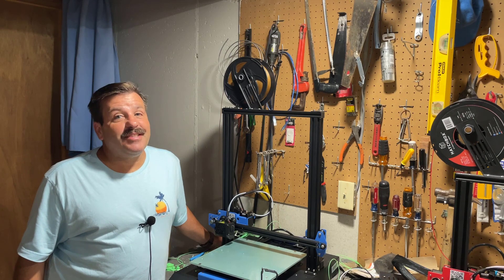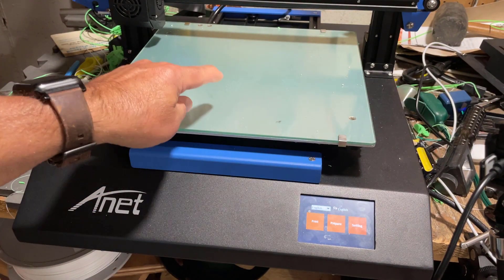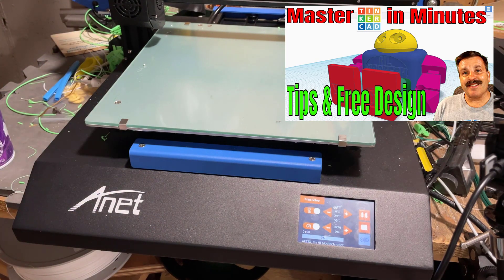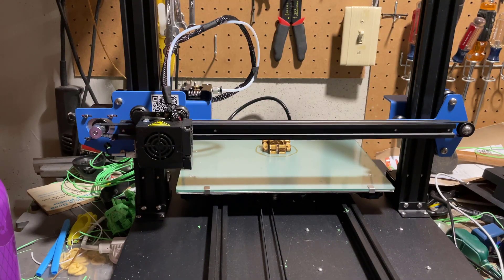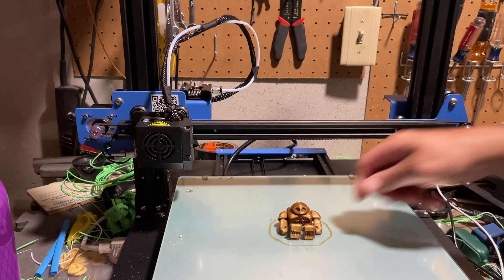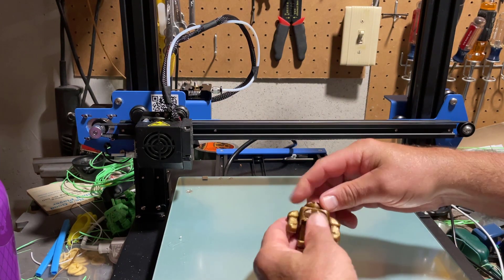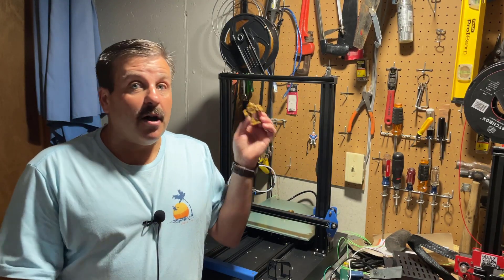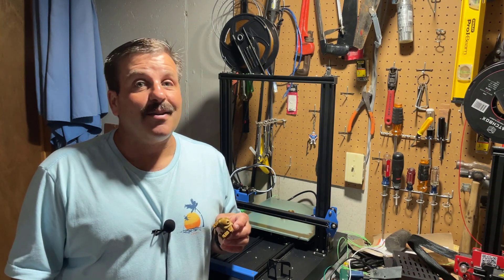The Tiny HLModTech print in place Tinkercad Robot vs the Anet ET5X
Have a glorious day and keep Tinkering! I have created The Tiny HLModTech print in place Tinkercad Robot for my classroom. The kids dig it and it is a good stress test for a printer as well. Today we give the ET5x a shot at printing this amazing little robot.

The ET5x is a slick printer from Anet that I have been hoping to snag for a while. It has a large print volume and is crazy easy to assemble.  Setup with Cura is a breeze and it comes with a full roll of filament.